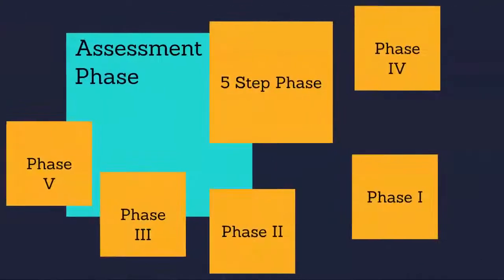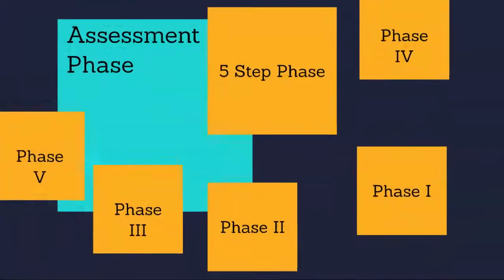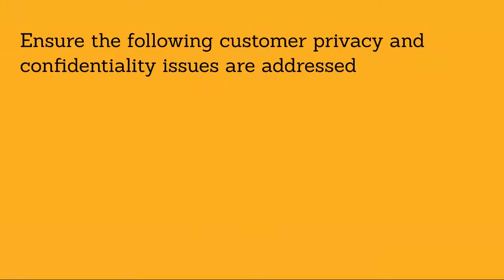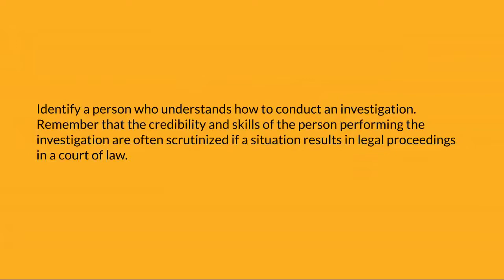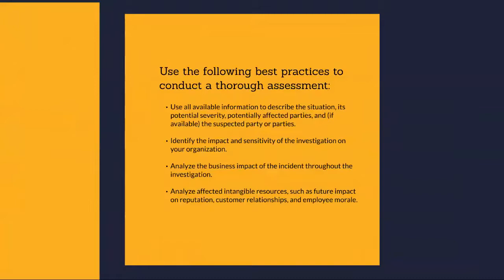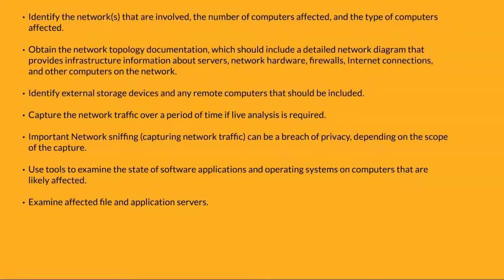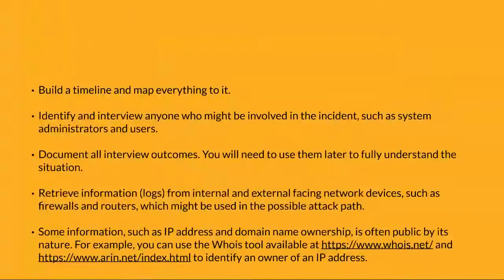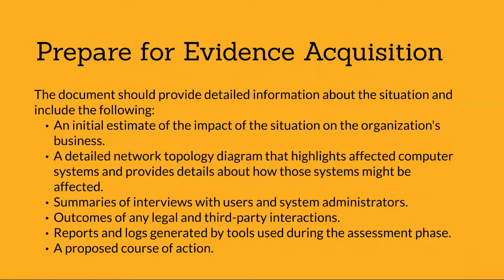Computer Forensics Investigation Process-Assessment Phase